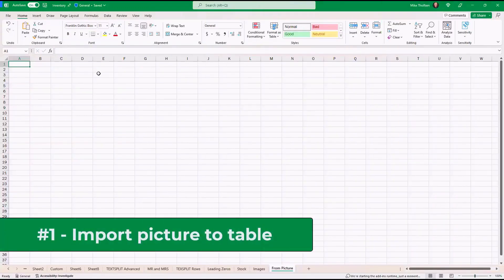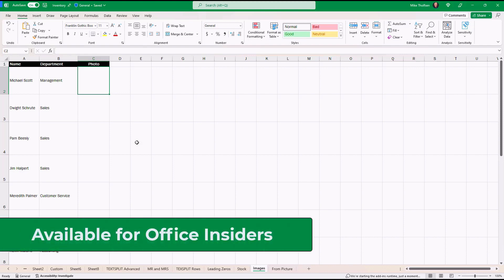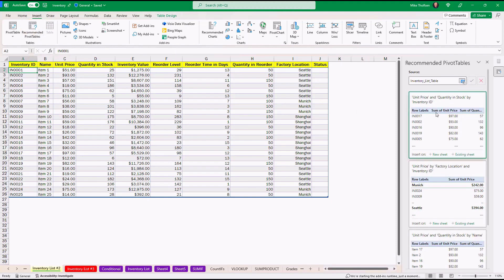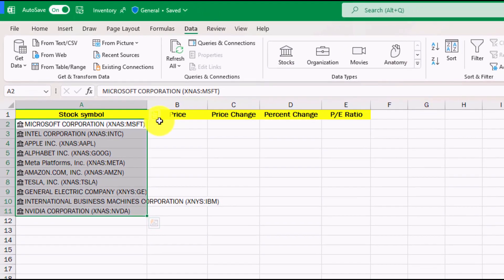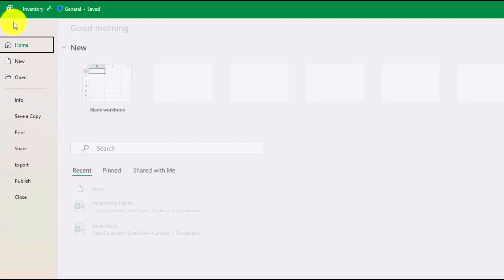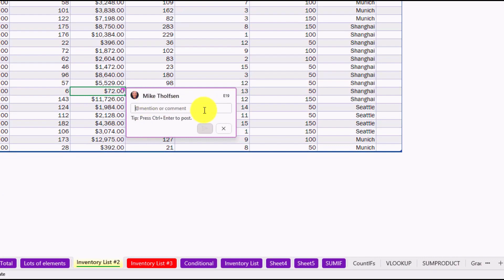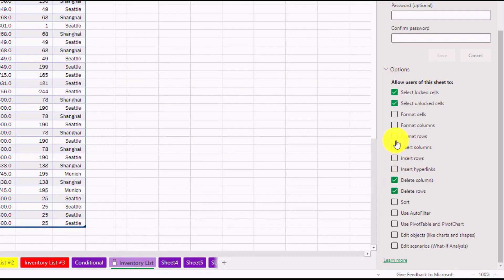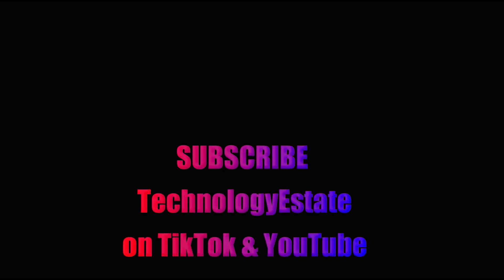TOP Microsoft EXCEL Tips For Productivity 2023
In this video, we're going to share some top tips all EXCEL users need to know in 2023. Excel is a powerful tool and understanding how to use it can help you in a lot of different ways.

From data entry to analyzing data, Excel is a must-know tool for anyone working in the business world. In this video, we'll share with you some of the most important tips for using Excel effectively. From standard Excel tricks to more advanced techniques, this video is sure to help you take your Excel skills to the next level!